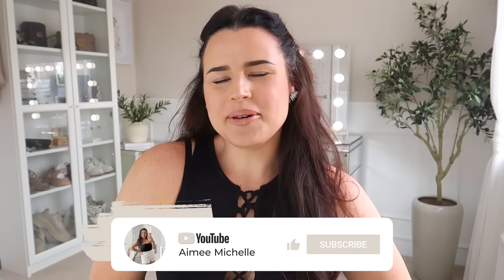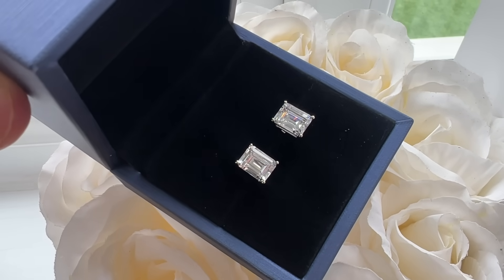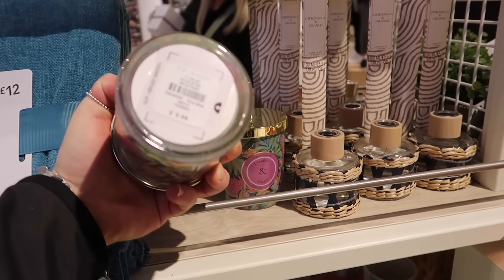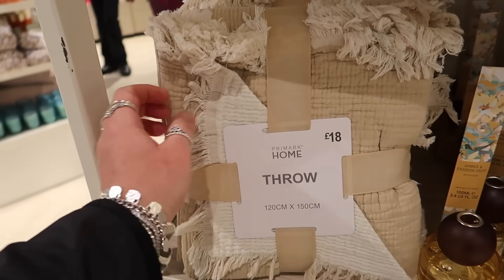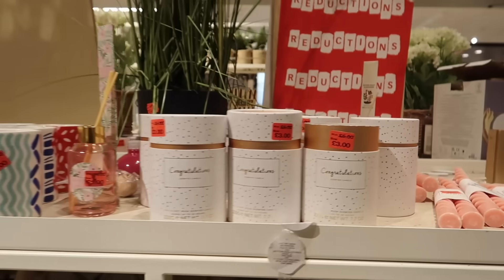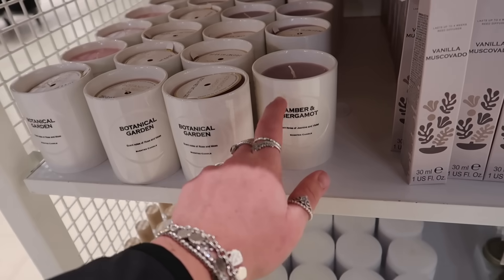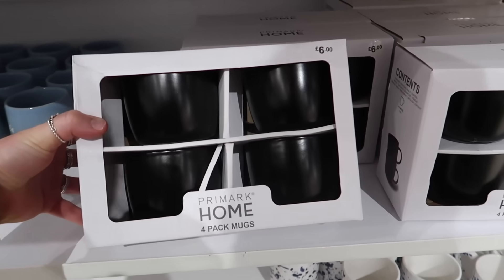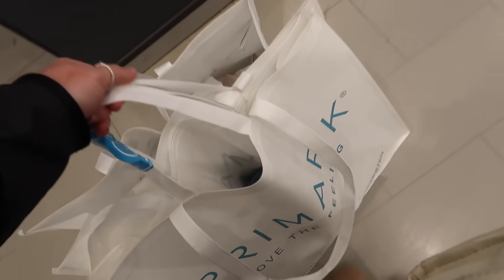PRIMARK HOME SHOP WITH ME | May 2024 New In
Come shop with me in Primark and see what is new in Primark Home for May 2024!

◦ ITALO LUXURY JEWELRY HAUL | Mother's day Gift Ideas 2024

ITALO INFORMATION
100% safe & secure checkout

CHAPTERS
0:00 - 0:30 Intro
0:31 - 3:45 ITALO Jewellery
3:46 - 17:58 Primark Home May New In